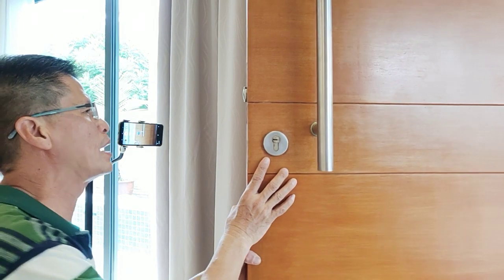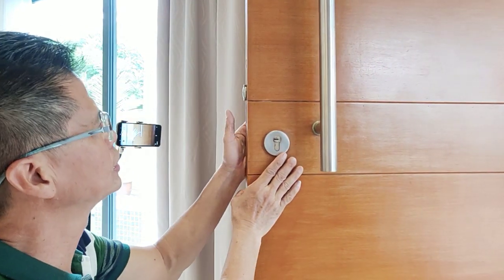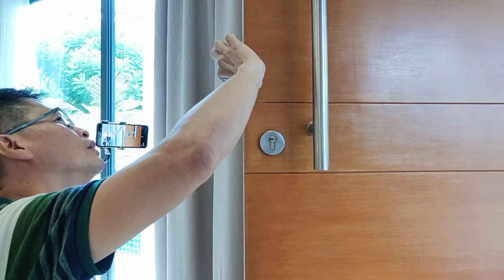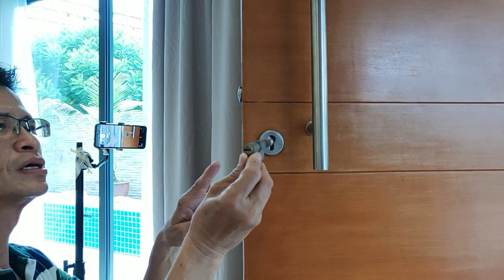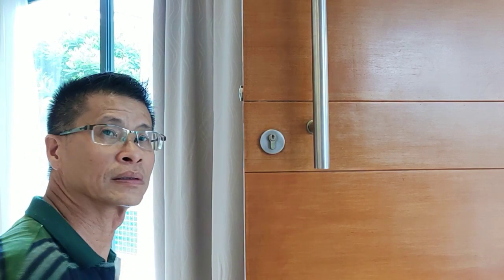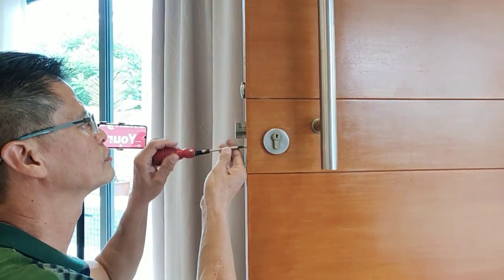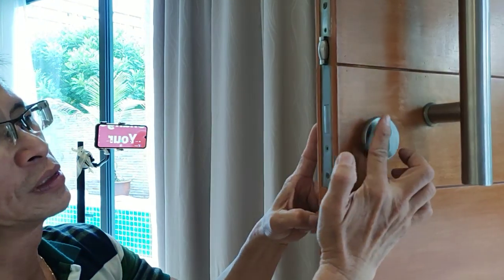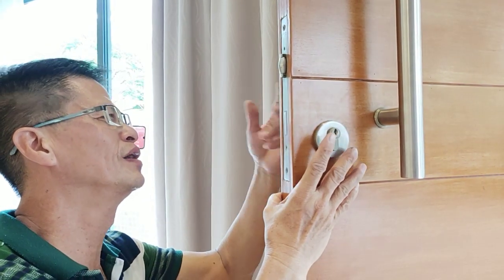DIY Door Lock